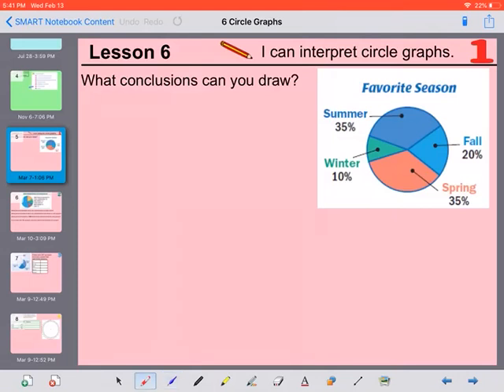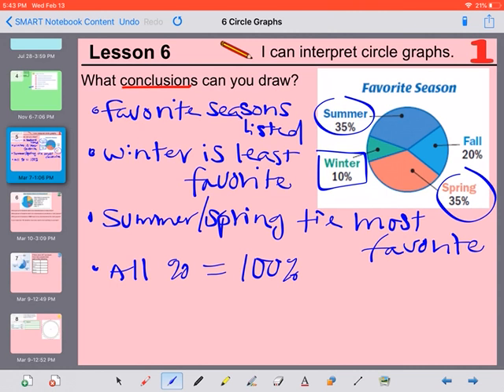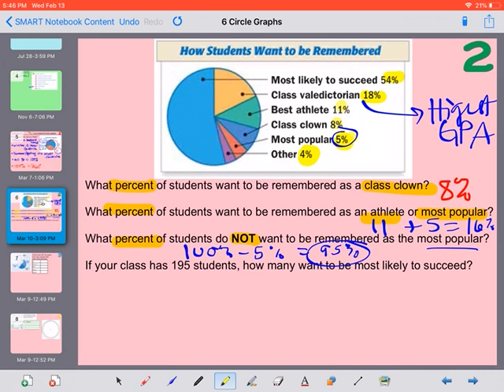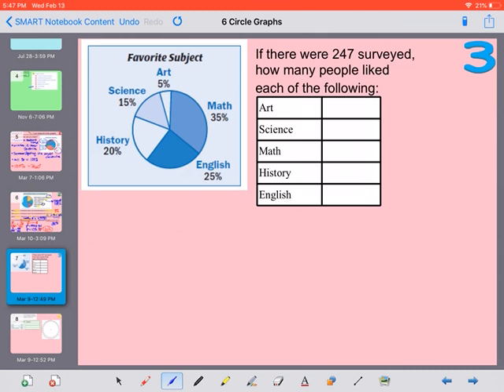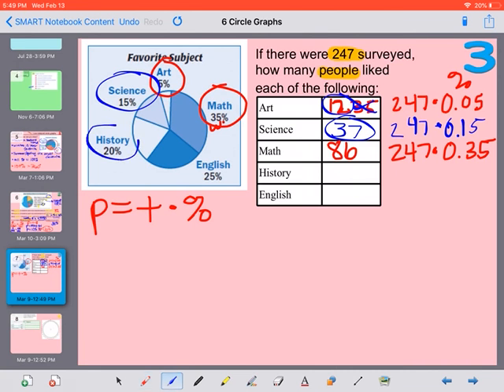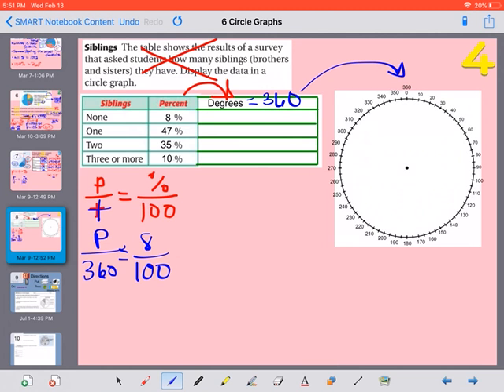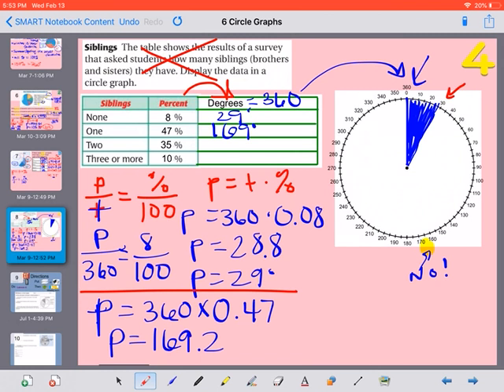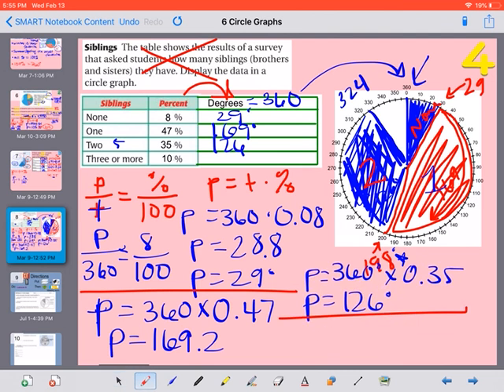6 Circle Graphs